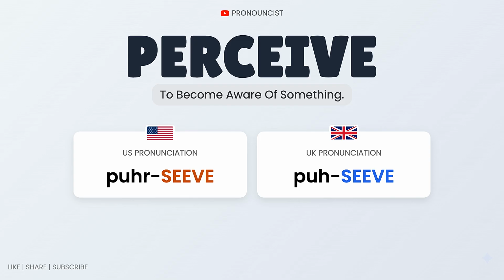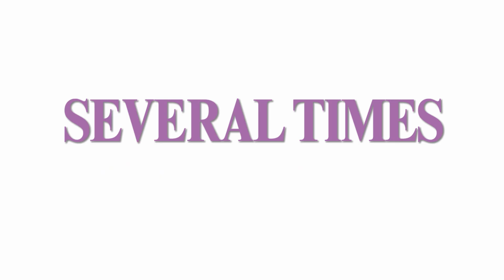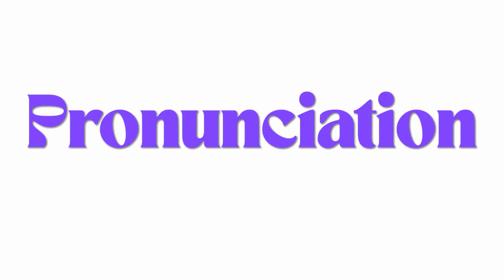How to pronounce PERCEIVE in British & American accent || Learn with syllables 🇺🇸🇬🇧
Learn how to pronounce "PERCEIVE" correctly in English 🇺🇸🇬🇧.

In this video, we break down the pronunciation step by step so you can clearly understand how to say PERCEIVE in both American and British accents.